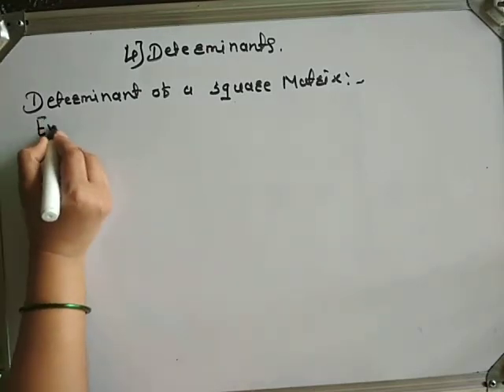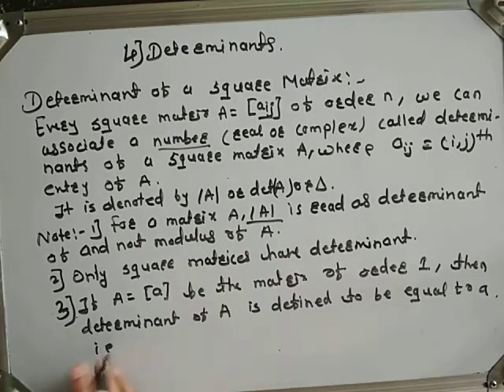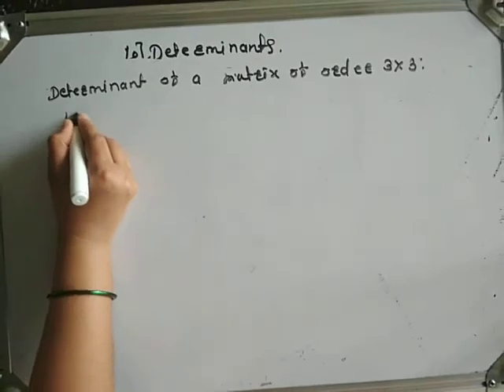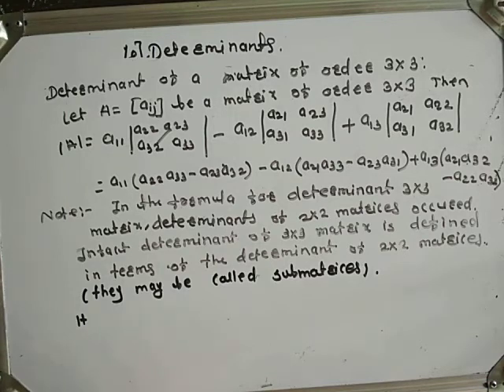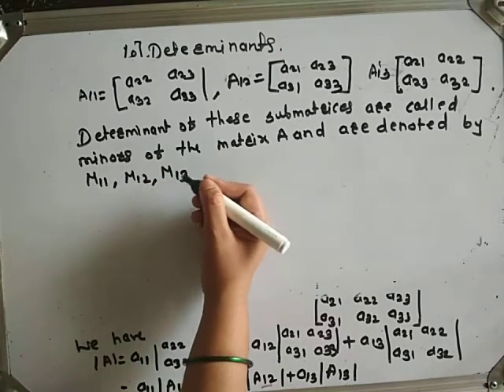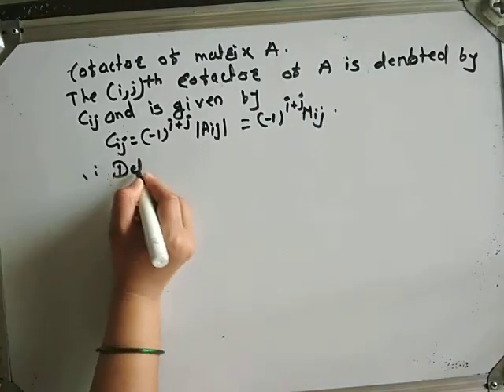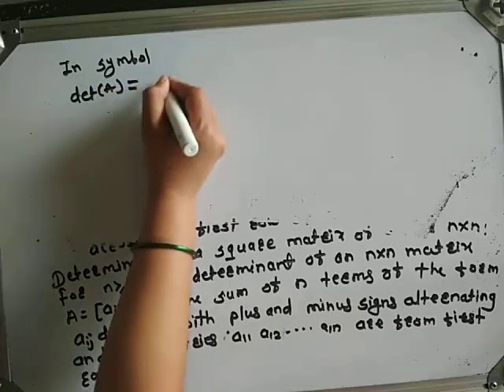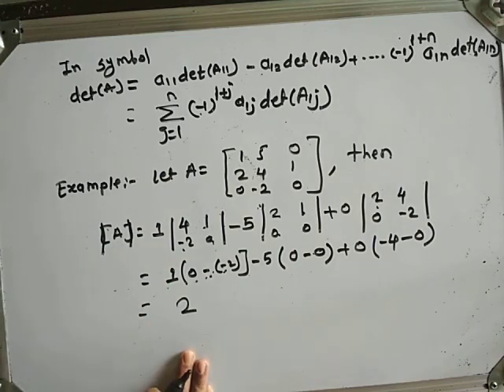Ch4:VID_01_F.Y.B.C.S.(Mathematics)Sem-01 Matrix Algebra(1)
Chapter Determinants
Topic:Definition of determinant